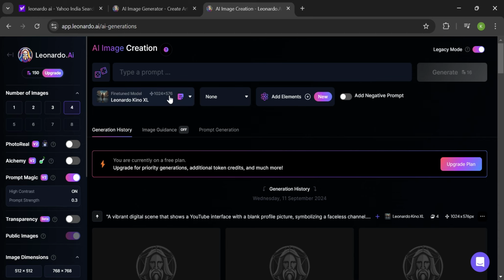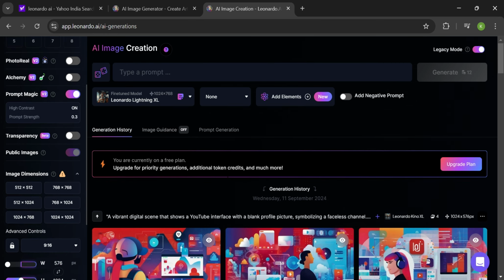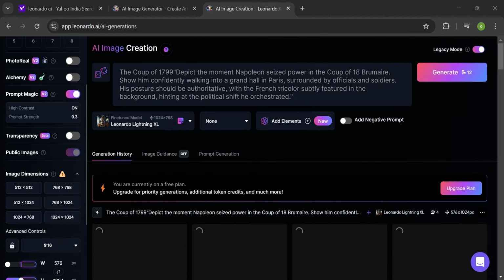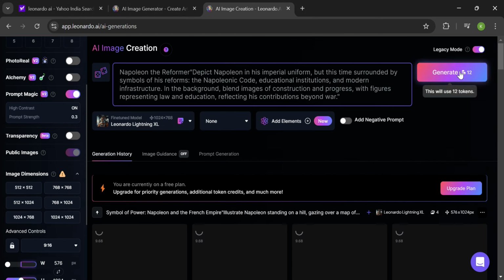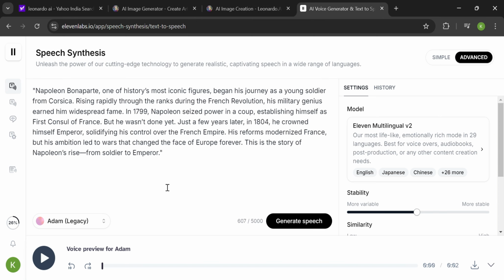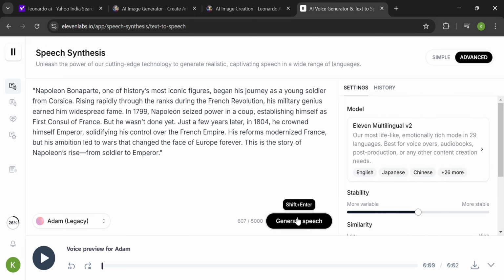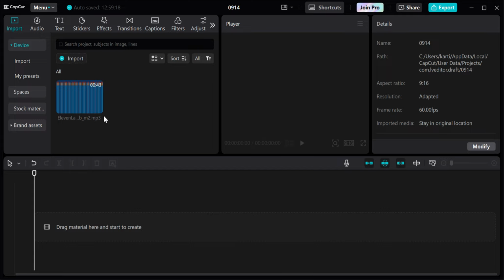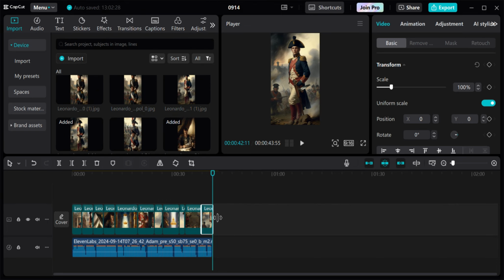How to Actually Make Viral Monetizable Historical Shorts in 2024 ($500/Day)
How To Make AI History Shorts | For Free Using AI Tools
ai automation
ai tools
elevenlabs
leonardo ai

CHAPTERS

0:00  intro
0:20 script generation
0:46 image generation
1:06 ai voice generation
2:50 example

how to create viral shorts,
viral motivational shorts,
motivational shorts,
viral historical shorts,
how to create historical shorts,
motivation shorts tutorial,
how to create motivation shorts,
tiktok partner program,
wisdom shorts,
how to create wisdom shorts,
wisdom niche,
how i made wisdom shorts,
ai tools,
create videos like life wisdom,
easiest way to make money online,
chat gpt, capcut course,
youtube automation course,
stoicism videos tutorial,
AI BUSINESS,
How I Make Viral MONETIZABLE Faceless Youtube Videos
stoic tutorial,
stoic videos,
stoicism tutorial,
ffw,
how to create videos like far from weak,
far from weak,
make money on amazon,
how to make viral video

chat gpt,
chat gpt 4.0, how much youtube paid me, youtube earnings, youtube automation with ai, ffw, what is youtube automation, cash cow youtube channel, youtube full course,